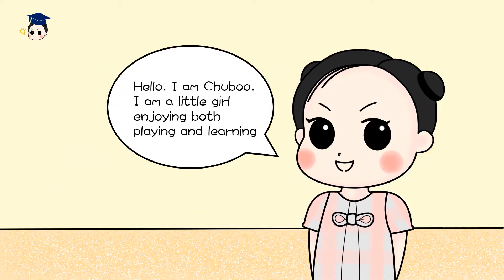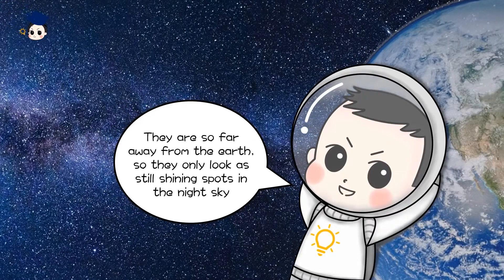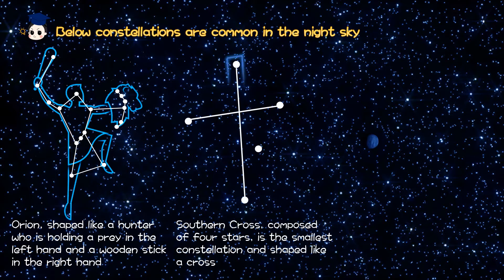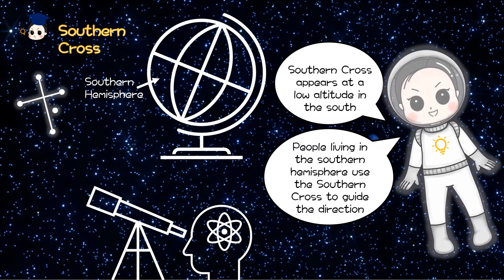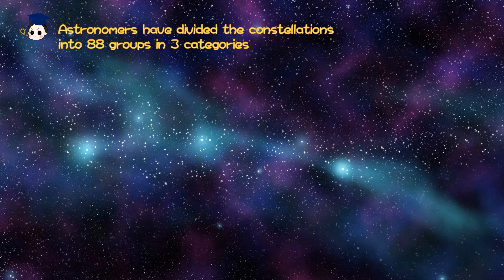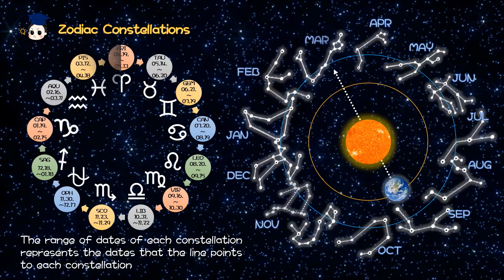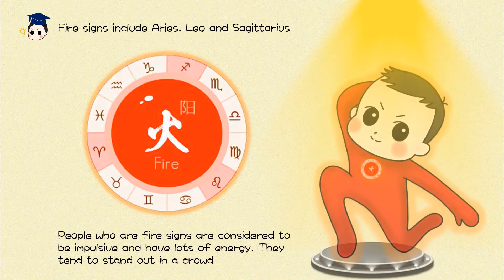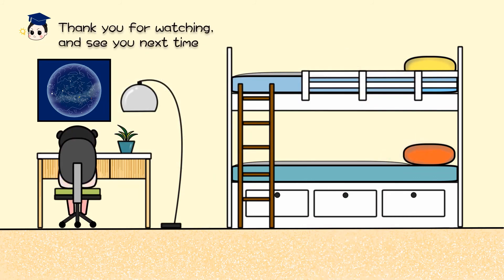Chuboo the Tutor I Episode 4 the Constellations and Zodiac Signs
Chuboo is a curious little girl wanting to know everything in the universe. She also enjoys sharing the knowledge she gains to the people she knows, or doesn't know. Let's check out what she is going to tell us today, and she will try her best to gain as many as her 'students'.